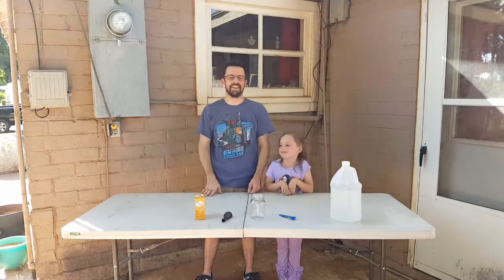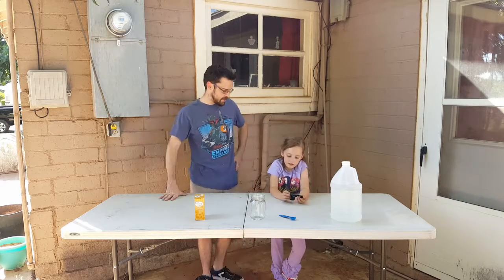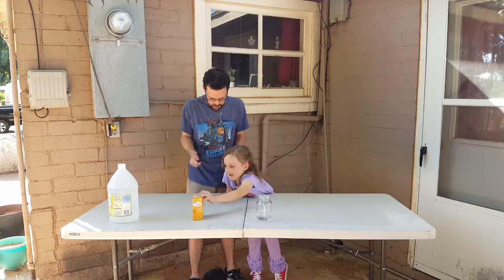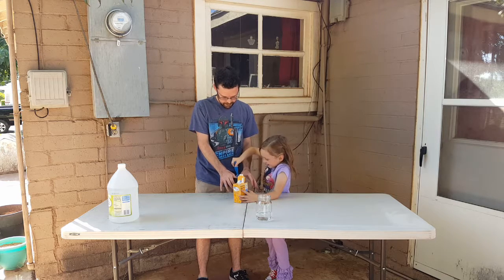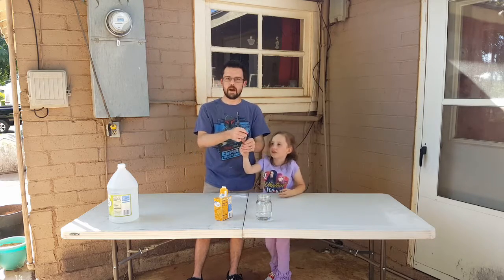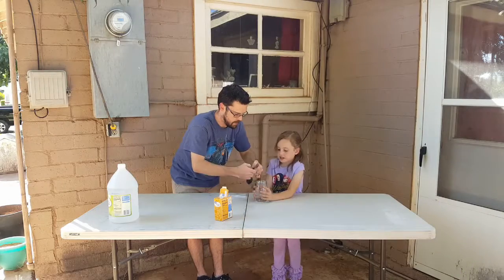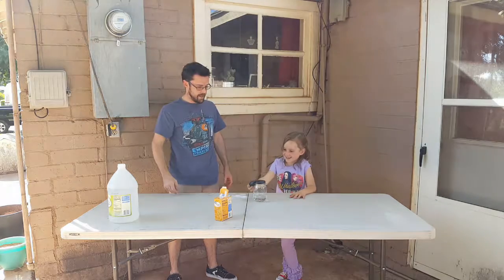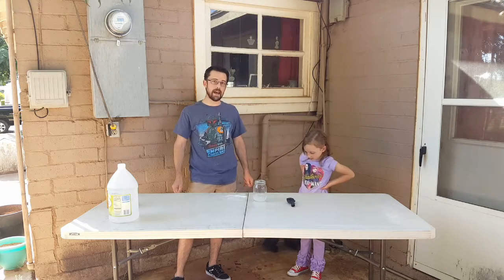Playtime With Cricket - Making CO2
In this video Cricket learns a quick and messy way to create Carbon Dioxide using two common house hold chemicals.